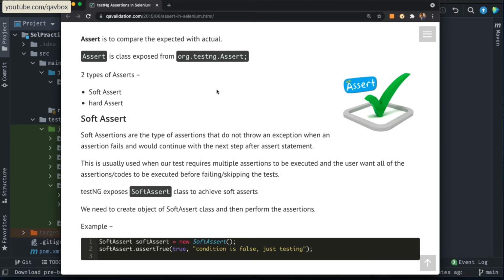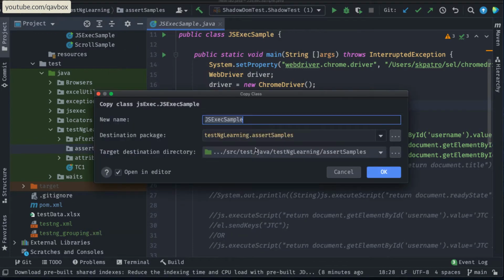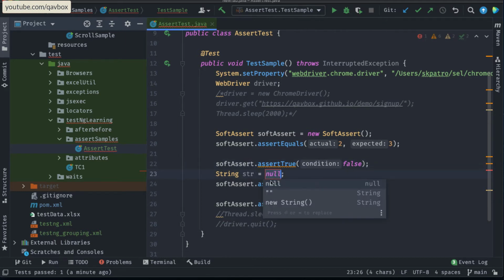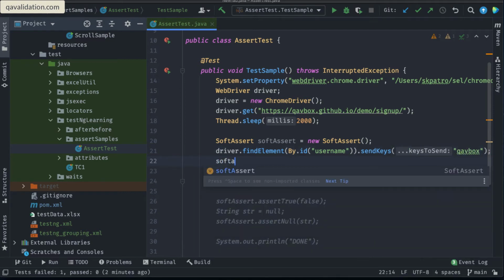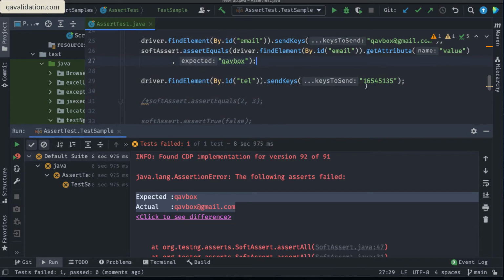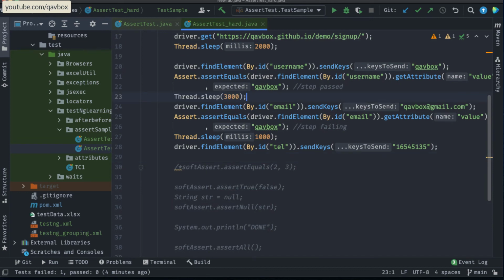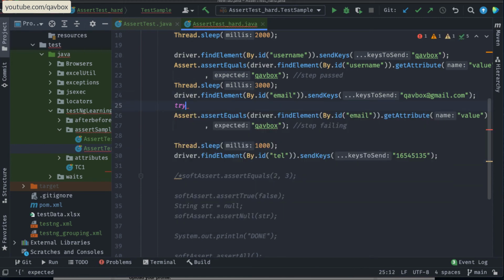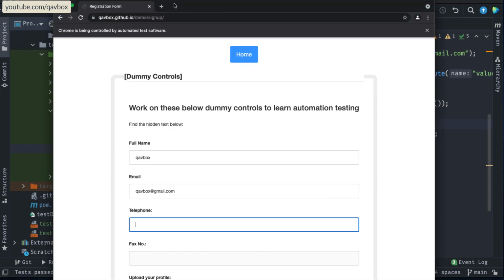TestNG Assertions in selenium | Soft & Hard assertions in detail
This video will explain in detail explanation about the assertions
Hard assertion
Soft assertion
How to use it in real time
How to handle the assertion in try catch block